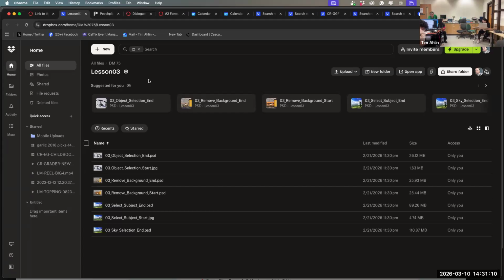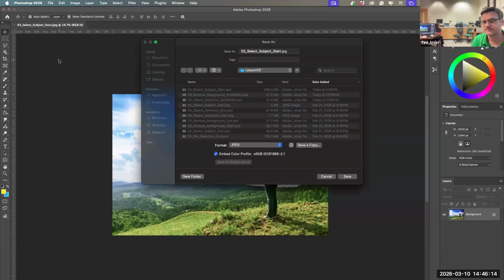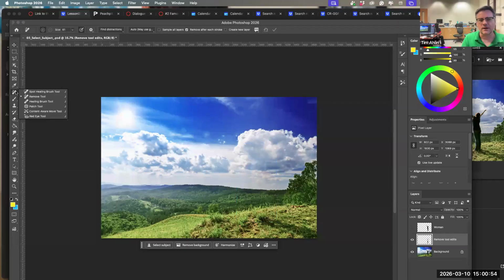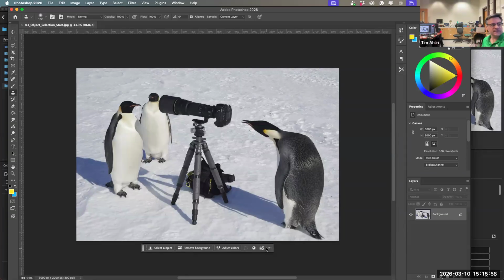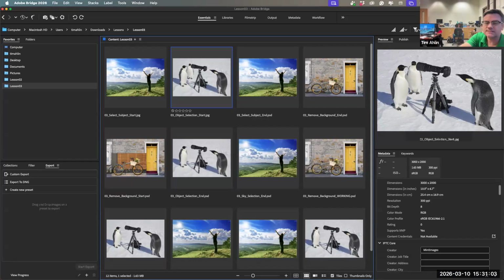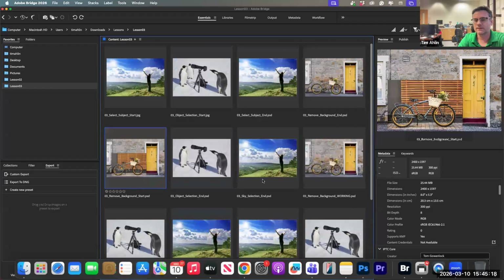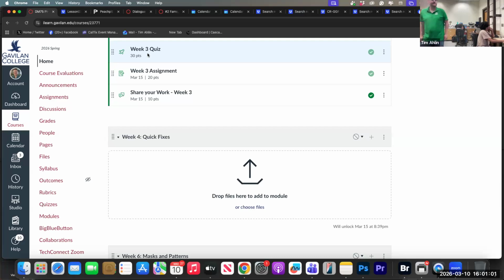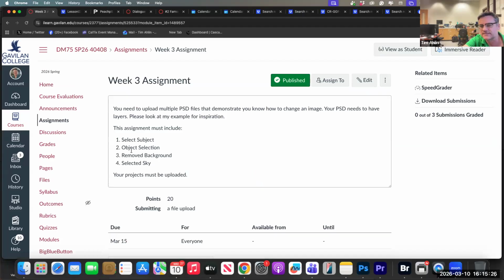DM 75 Week 3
Photoshop 1 - Selection Tools